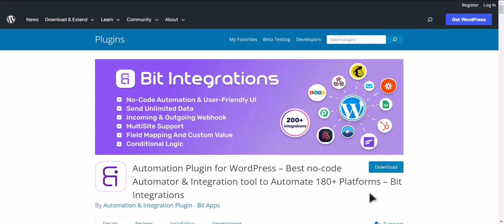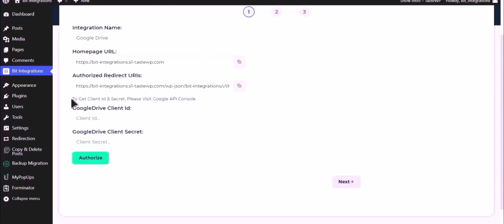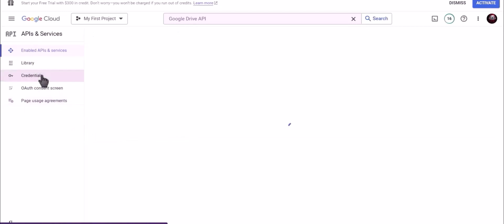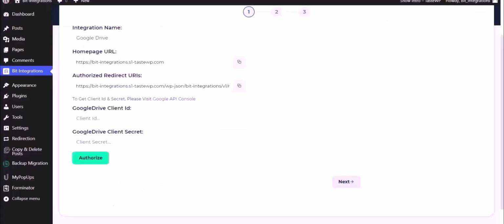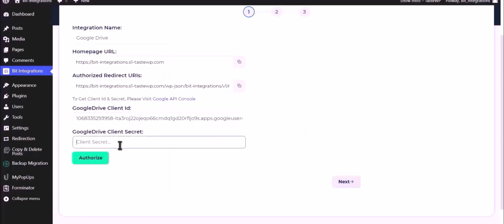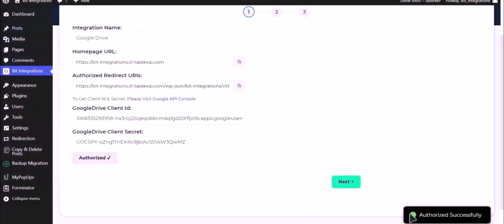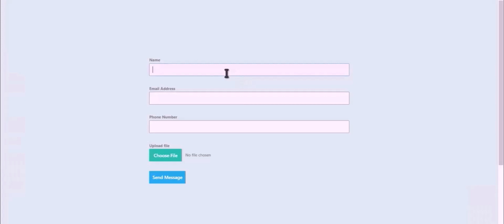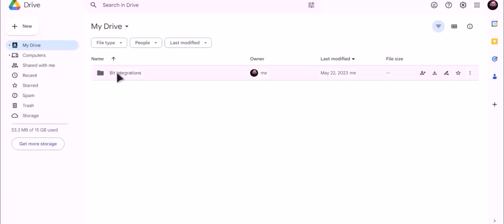Integrating Happyforms with Google Drive | Step-by-Step Tutorial | Bit Integrations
🚀 Elevate your file management game with our comprehensive tutorial on seamlessly integrating HappyForms with Google Drive using the powerful Bit Integrations WordPress plugin. Discover how to effortlessly store and sync your form uploads with Google Drive, streamlining your file management efforts!

Join us in this illuminating video as we walk you through the step-by-step process of integrating HappyForms with Google Drive, a leading file storage and synchronization service. Unleash the power of file automation and take your file management to the next level!

Key Highlights:
✅ Detailed walkthrough of integrating HappyForms with Google Drive using Bit Integrations for WordPress.
✅ Optimize your file management strategies with seamless integration and synchronization.
✅ Enhance your WordPress website by seamlessly linking your forms to Google Drive.

Are you ready to revolutionize your file storage?

Unlock advanced file management capabilities:
💼 Elevate your file management prowess with the Pro version of Bit Integrations

🔗 Whether you're a content creator, business owner, or team collaborator, this integration empowers you to effortlessly manage and sync your form uploads with Google Drive using HappyForms. Join us now to experience the efficiency of seamless file integration!

🎥 Ready to enhance your file management strategy? Join us in mastering the art of seamless file integration! 👍